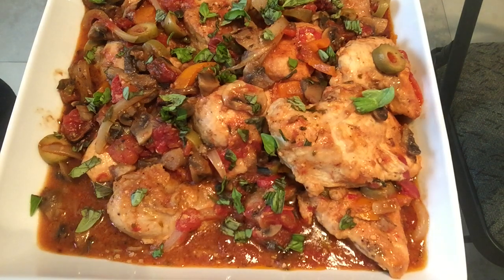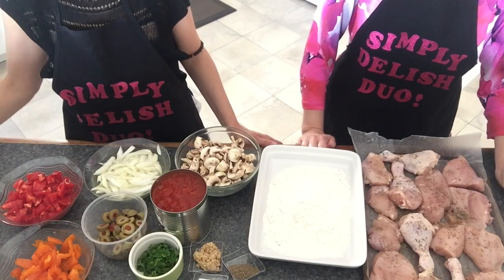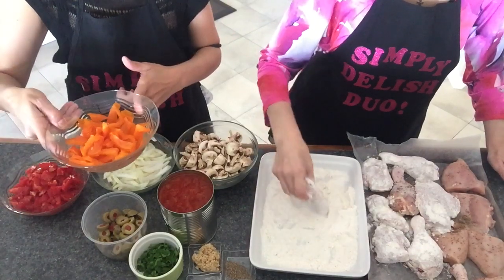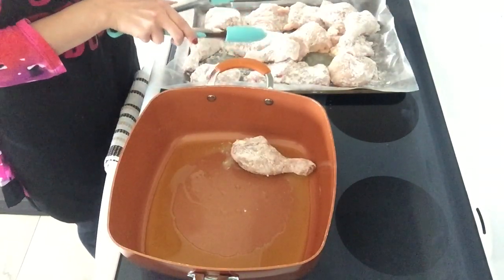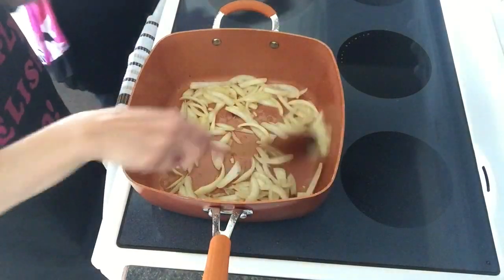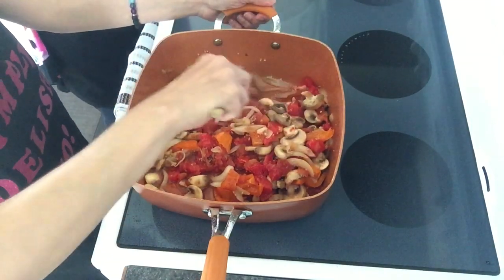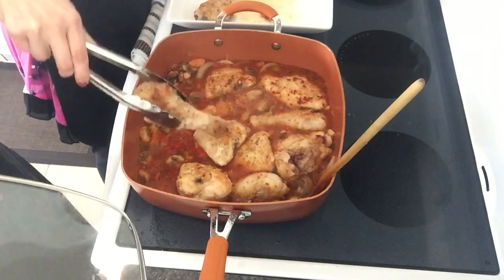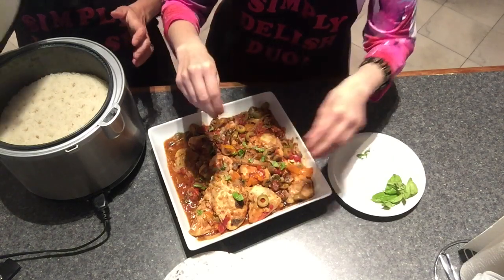Easy CHICKEN CACCIATORE / Authentic Italian Recipe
Learn how to make this delicious, classic and rustic Italian meal.  Chicken Cacciatore is a recipe that we grew up eating that we still enjoy today...one of our favourite comfort foods.